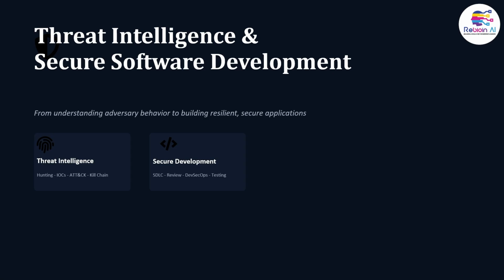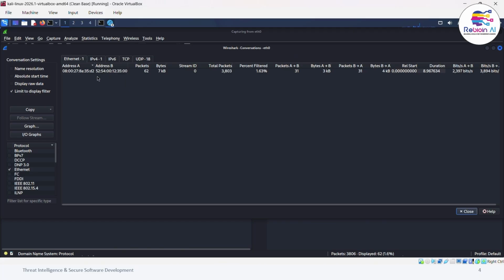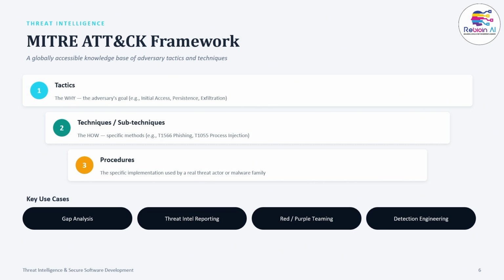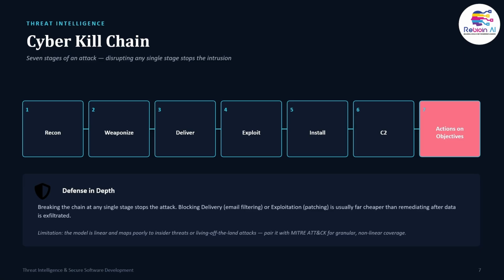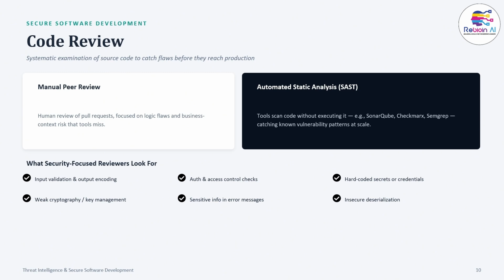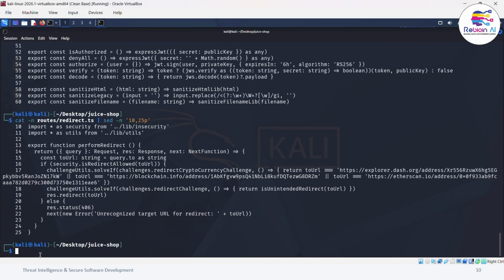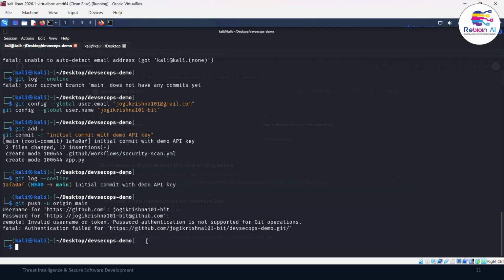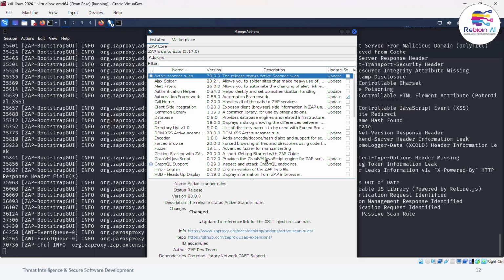Threat Intelligence & Secure Software Development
Welcome to Rebioin AI! In this video, you'll explore the fundamentals of Threat Intelligence and Secure Software Development, two critical pillars of modern cybersecurity. Learn how organizations identify, analyze, and respond to cyber threats while integrating security throughout the Software Development Life Cycle (SDLC) to build resilient and secure applications.

00:15 - Introduction and Session Overview
01:37 - Video Roadmap (Threat Intel & Secure Development)
03:32 - Part 1: Threat Intelligence (Thinking like an Attacker)
04:55 - Threat Hunting: Proactive Searching vs. Passive Monitoring
08:29 - Demo: Analyzing Network Traffic with Wireshark (Pshark)
12:31 - Indicators of Compromise (IOCs): Digital Fingerprints
16:08 - Demo: IOC Lookup using VirusTotal
20:25 - MITRE ATT&CK Framework: The Attacker's Encyclopedia
24:16 - Demo: Exploring MITRE ATT&CK Tactics & Navigator
32:19 - The Cyber Kill Chain: 7 Stages of an Attack
36:06 - Part 2: Secure Software Development (Building like a Defender)
37:03 - Secure SDLC: Shifting Left in the Development Lifecycle
40:52 - Code Review: Manual Peer Review vs. Automated Analysis
44:48 - Demo: Static Analysis (SAST) using Semgrep on "Juice Shop"
55:56 - DevSecOps: Automating Security in the CI/CD Pipeline
59:49 - Demo: GitHub Actions & Secret Scanning
01:05:03 - Application Security Testing: SAST, DAST, IAST, and SCA
01:08:13 - Demo: Dynamic Testing (DAST) using OWASP ZAP
01:14:09 - Key Terms Reference Guide
01:14:38 - Session Summary and Recap